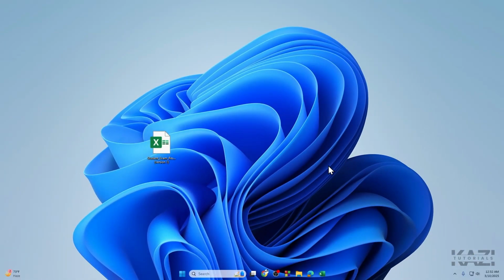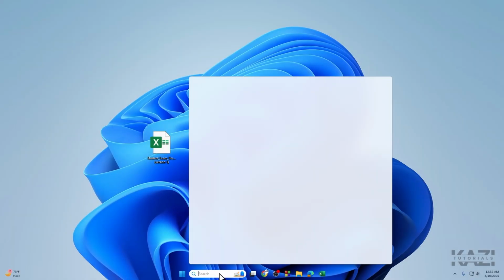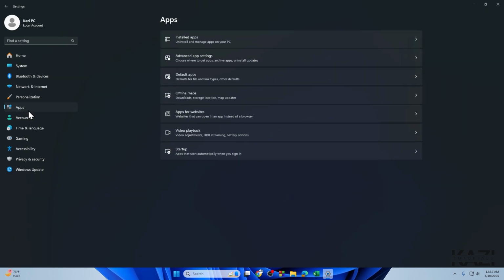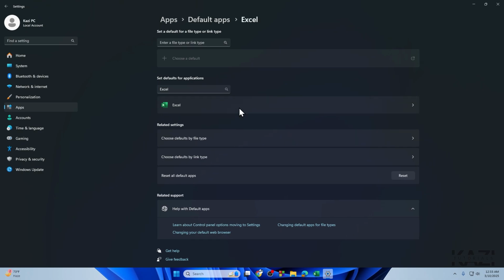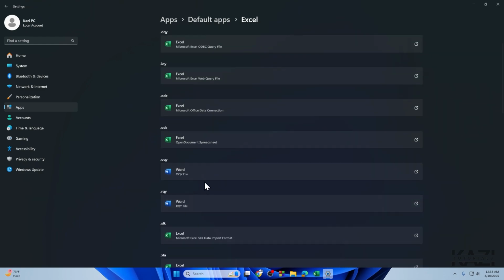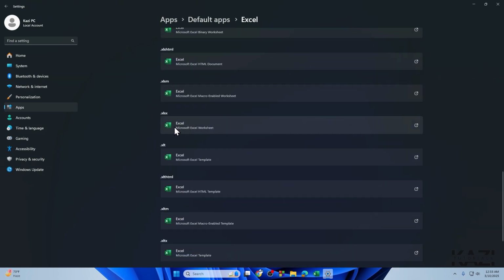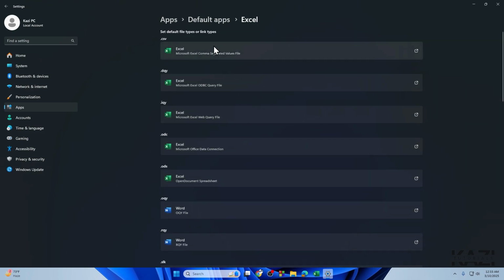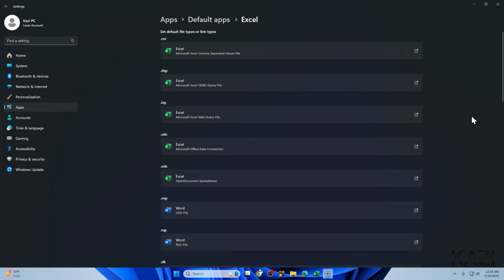How to Set Microsoft Excel as the Default Application in Windows 11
Hey Everyone, Welcome to Kazi Tutorials! In this video, I'm going to Show you how to set microsoft excel as the default application in windows 11.